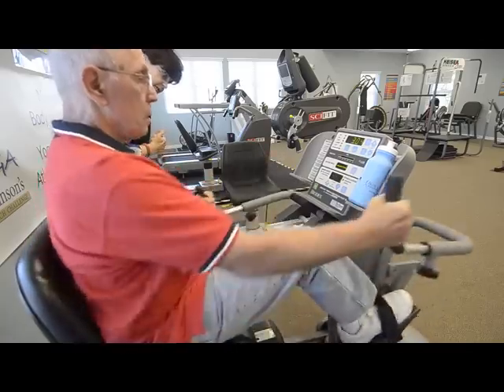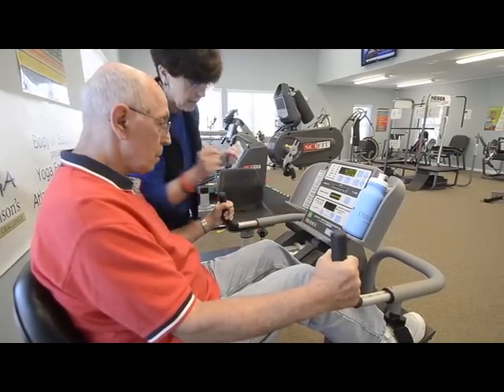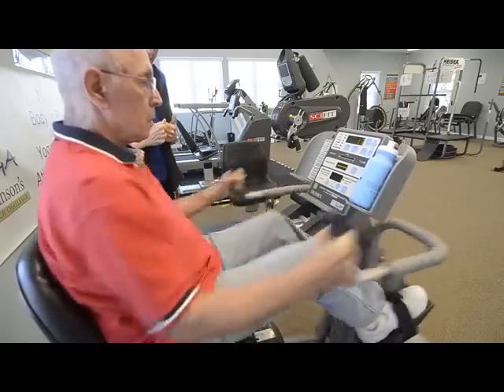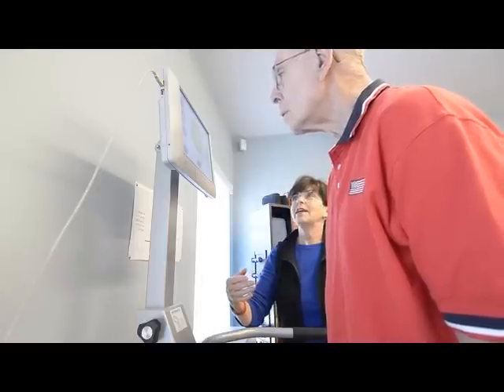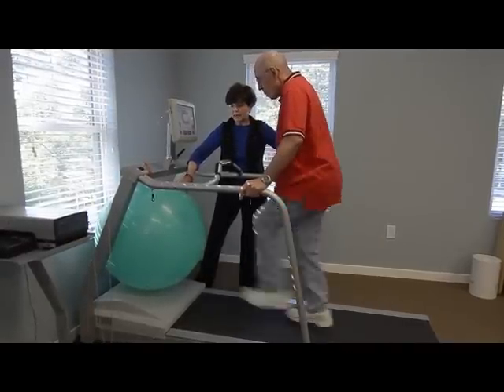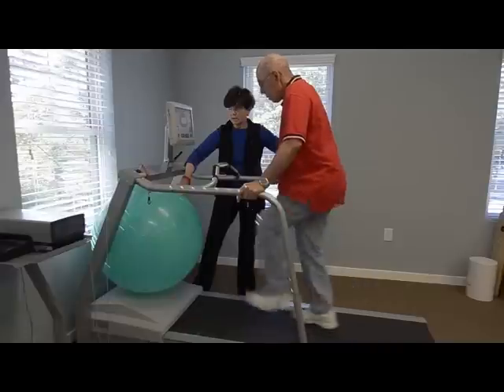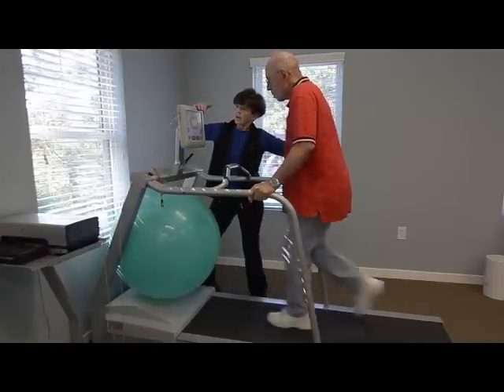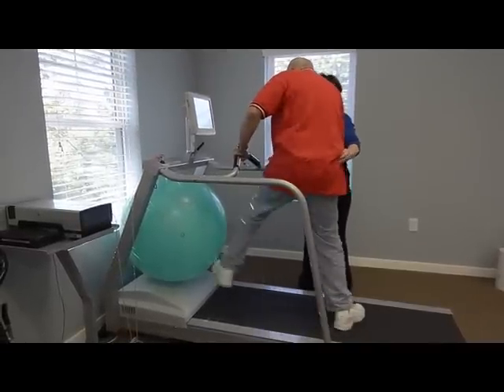Rehabilitation for the Parkinson's Disease Patient – Body in Balance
Body In Balance addresses the needs of their Parkinson's Disease patients using the Biodex Balance System SD , BioStep Semi-Recumbent Elliptical and Gait Trainer 3